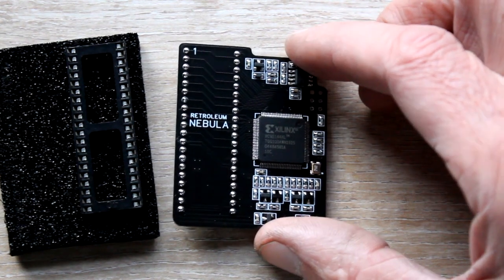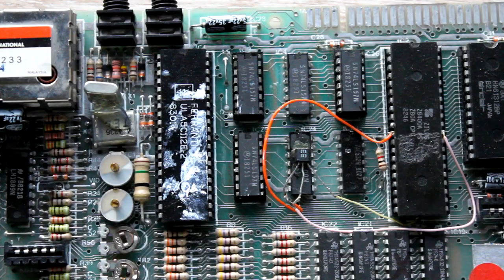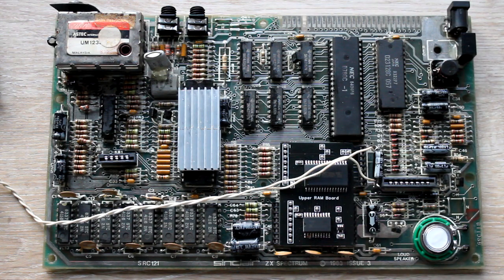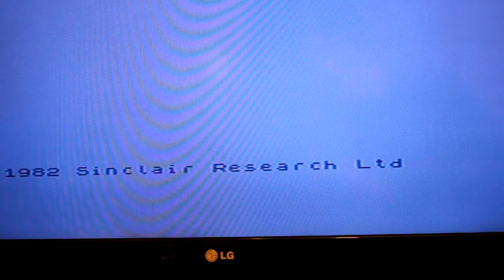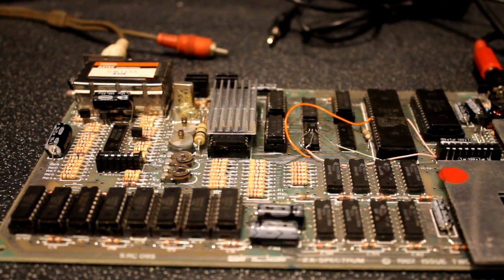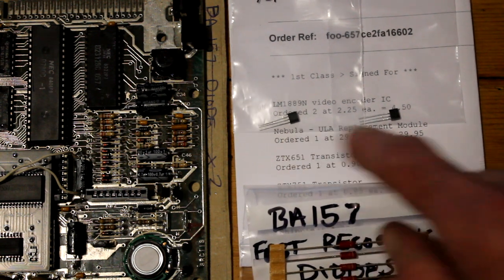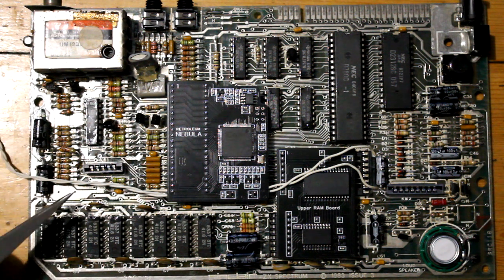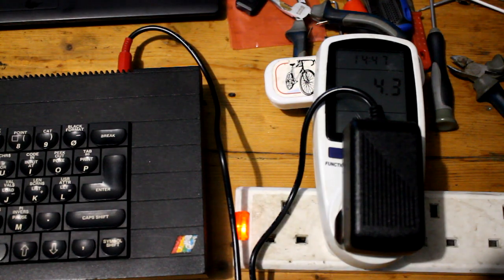ZX Spectrum. Brand new ULA chip. Retroleum Nebula.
I replaced the ULA chip and it works great. I wanted the old chip to test out a fault I had on another Speccy. I had used a 1/4 watt resistor on R60 mod and the 12 volt rail went up to 22 volts. Seems like I took out the yellow digital pin on the ULA. All working OK now.